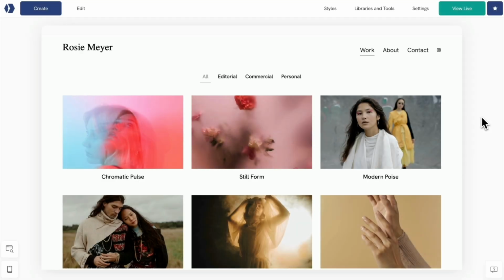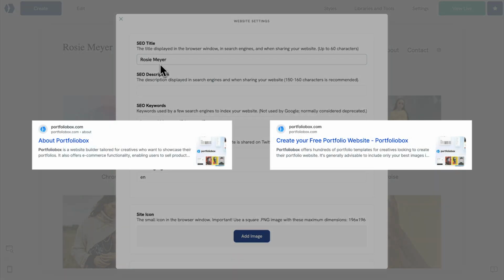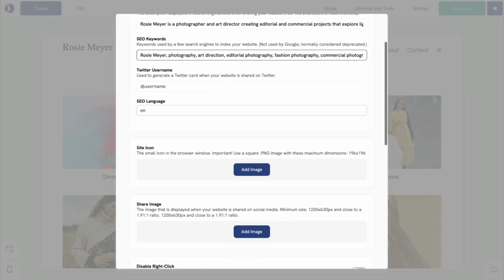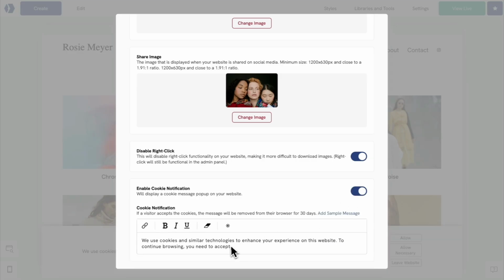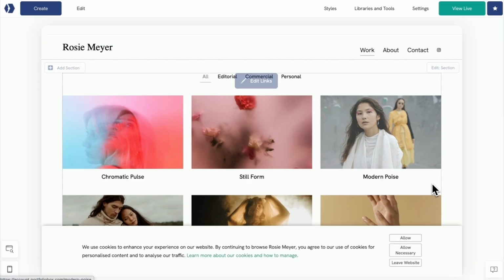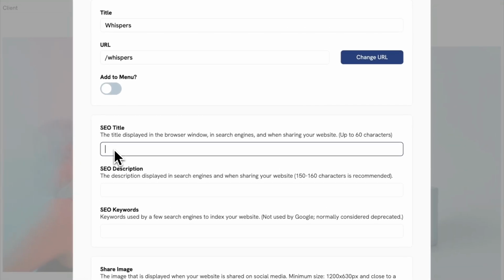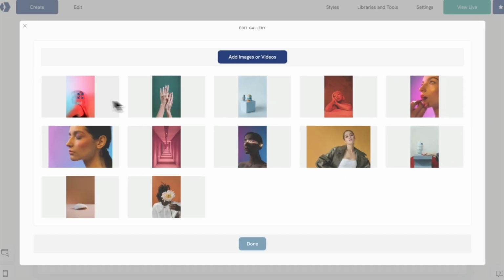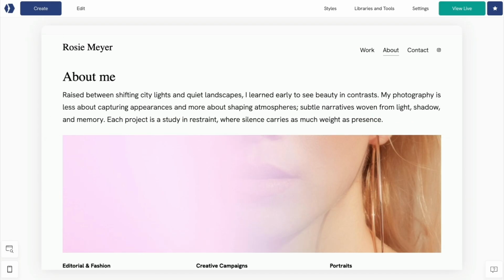Configure your website settings and SEO on Portfoliobox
Maximise your website's potential with optimised settings and SEO. Learn how to adjust site settings and enhance your SEO to improve visibility and drive traffic.